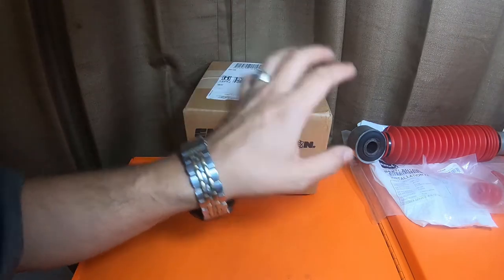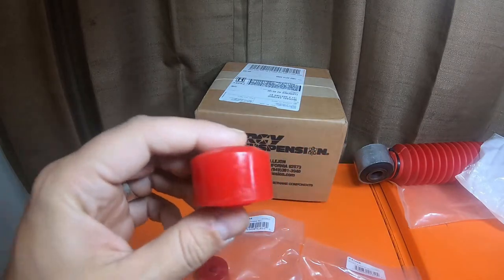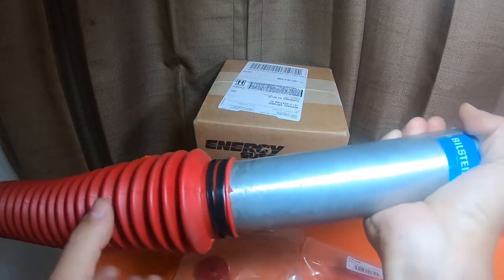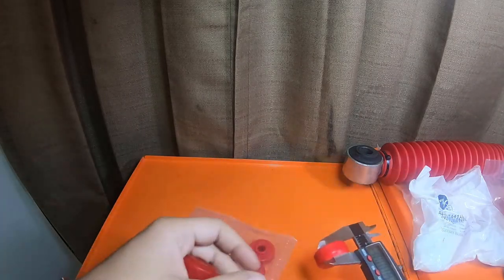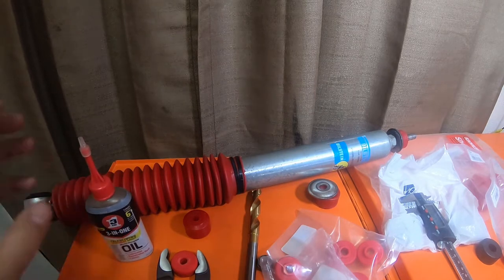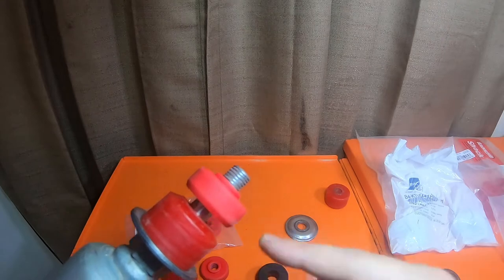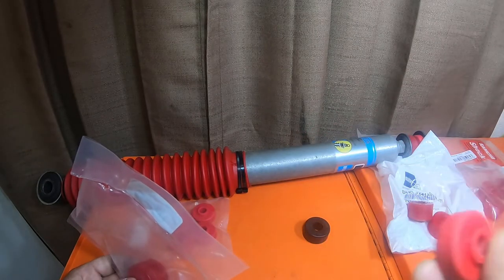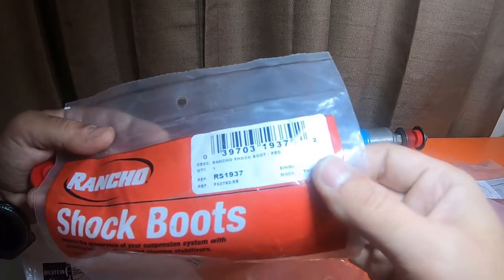Parts - Jegs - Energy Suspension Bushings 98126R Demonstration - QL Info N More - 3 30th 22